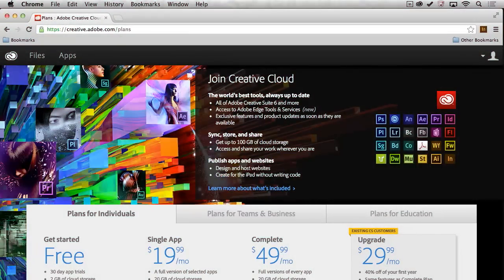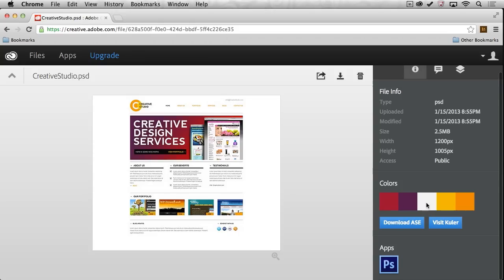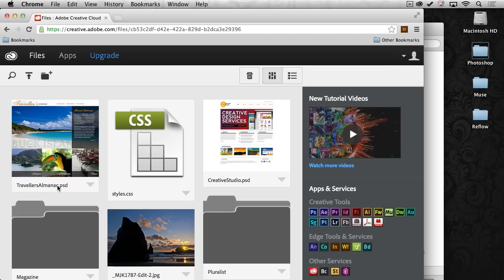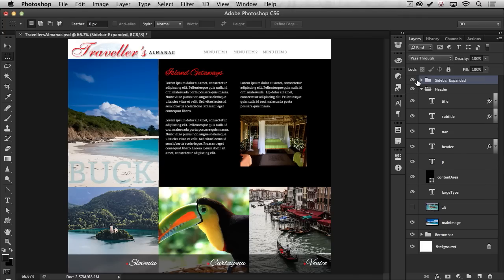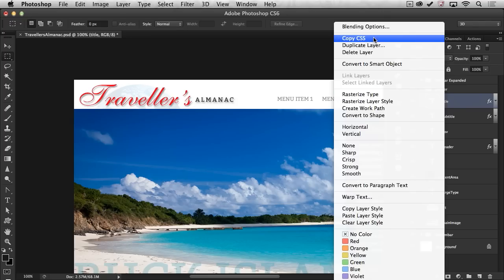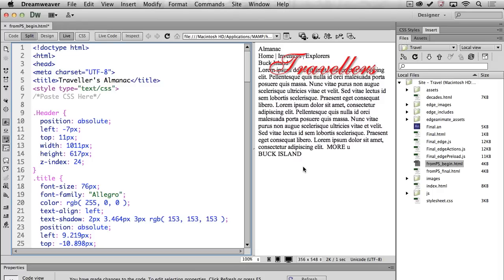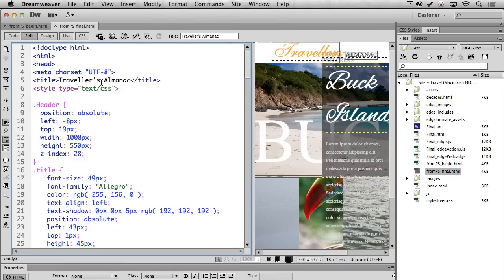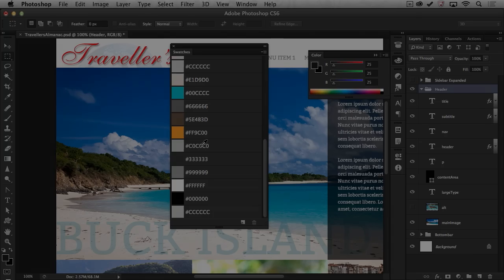Creative Cloud for Web Design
In this video see how you, as a web/interactive designer can use the Creative Cloud as well as the new features in Photoshop that are exclusive to CC members.